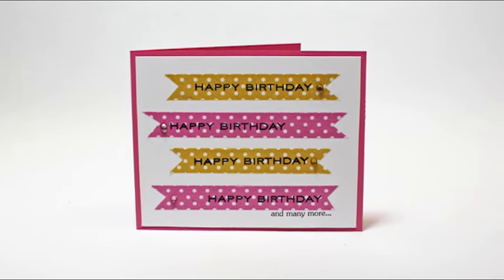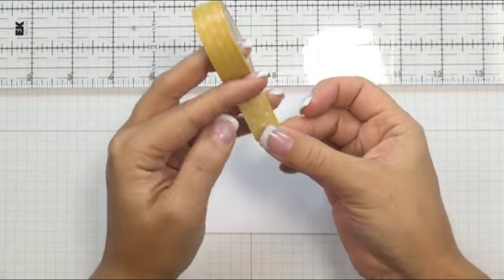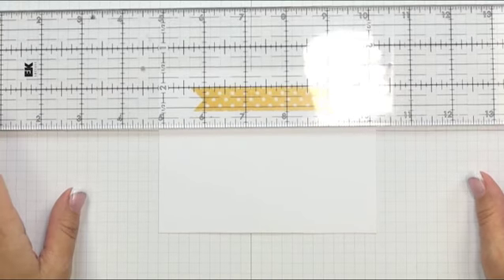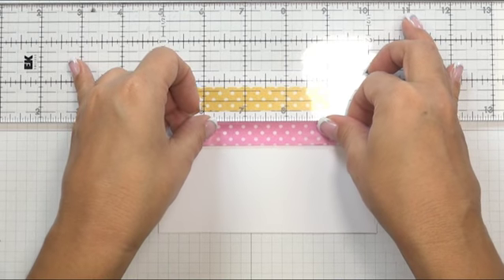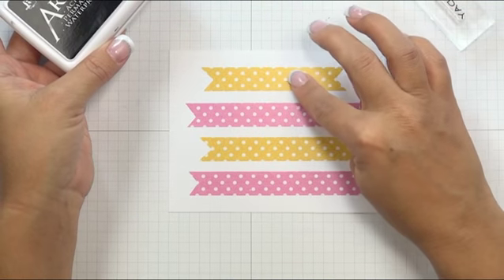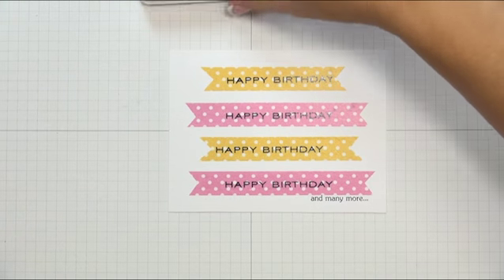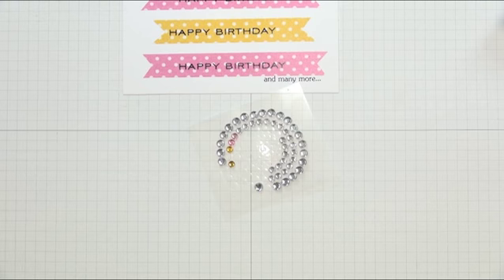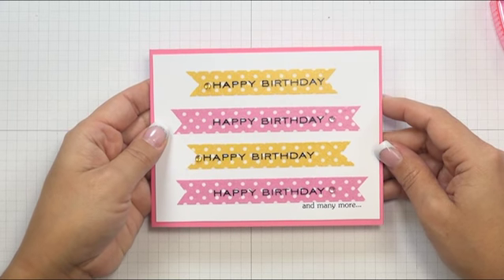Birthday Washi Tape Card Blog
Check out our blog for a free pdf handout on how to create this card.